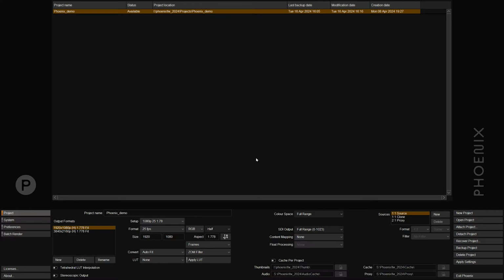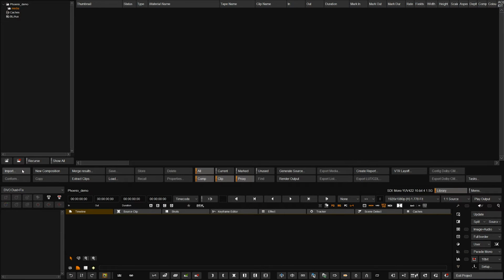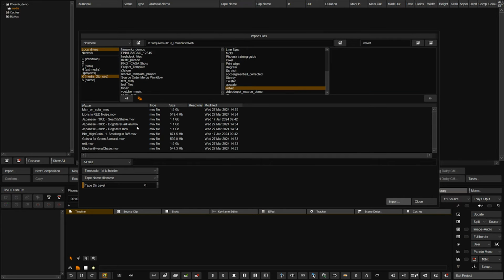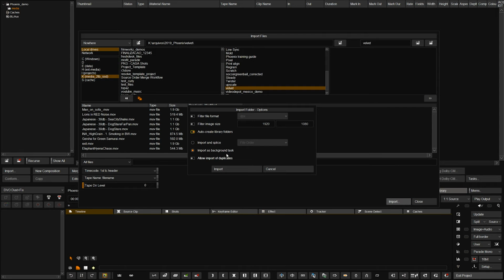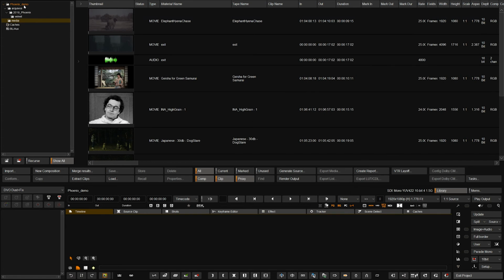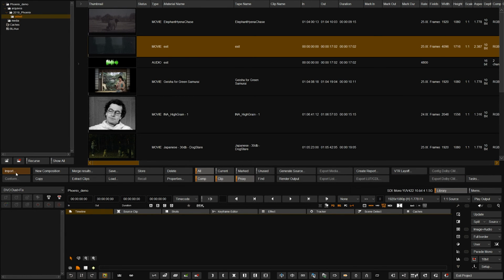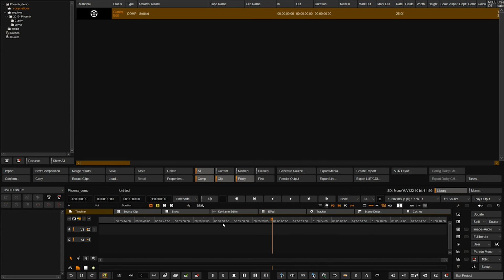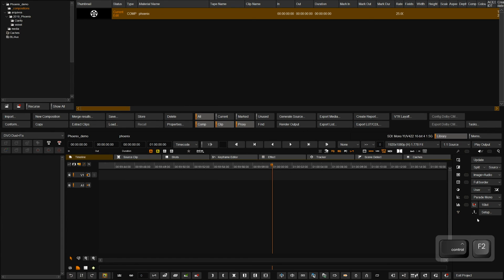How to Open Your Project in Phoenix | Project Access, Loading Options & Workflow Tips | Filmworkz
Learn how to open your project in Phoenix — a quick but crucial step that sets the tone for a smooth grading or restoration session. In this video, we walk through navigating the project browser, selecting the right version, understanding load options, and avoiding the common pitfalls that slow artists down before they even hit the timeline.

What you’ll see:
Opening existing projects from the Phoenix project browser
Understanding project versions, autosaves & backups
Choosing load options for performance, media linking & cache behaviour
How project settings are restored at load and what to watch for
Recommended practices for facilities, shared storage & multi-user workflows
Troubleshooting missing media, incorrect versions & load-time errors

With a clean project-opening routine and a solid handle on the available options, you’ll get into your timeline faster, avoid confusing version mixes, and keep Phoenix running exactly the way you expect — every session.

Filmworkz — Beautifully Restored. Brilliantly Delivered.